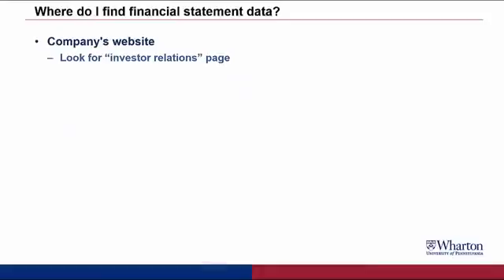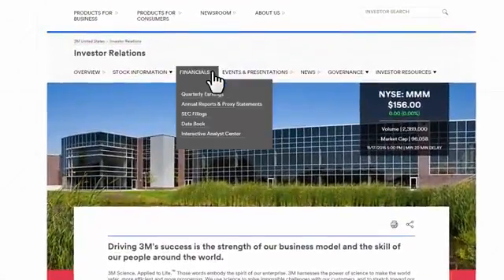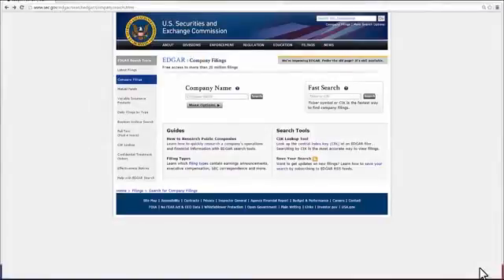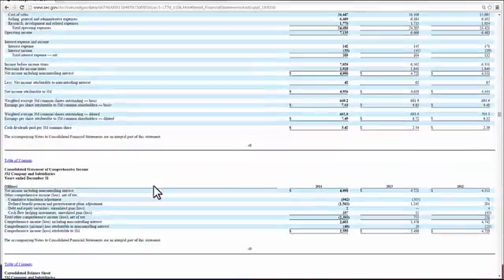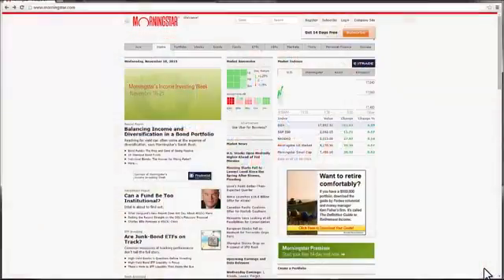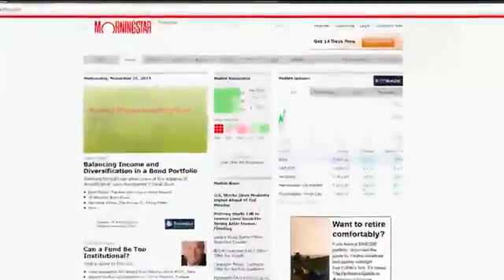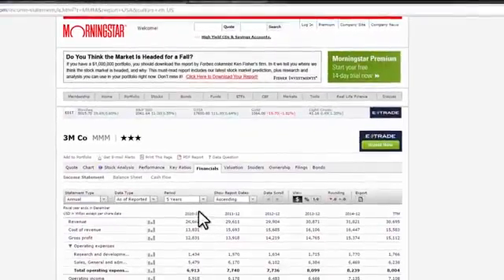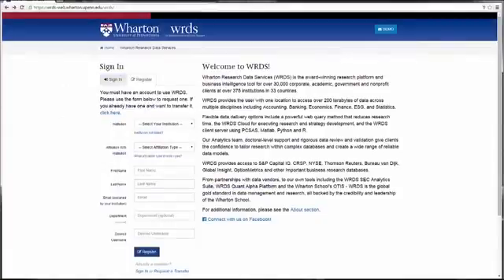Sources for Financial Statement Information Optional 1 2